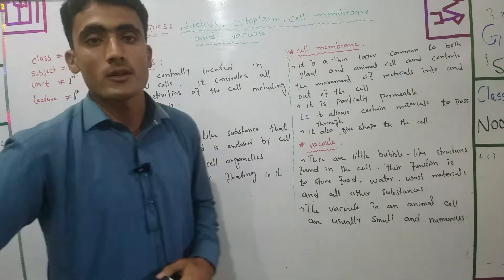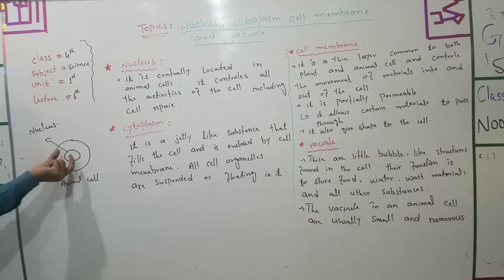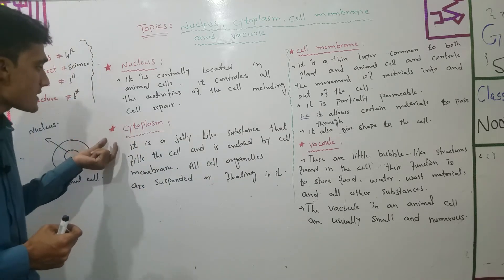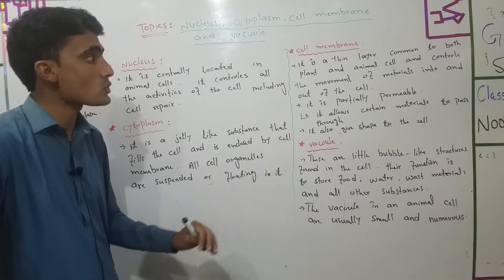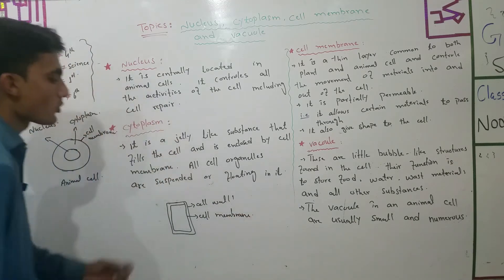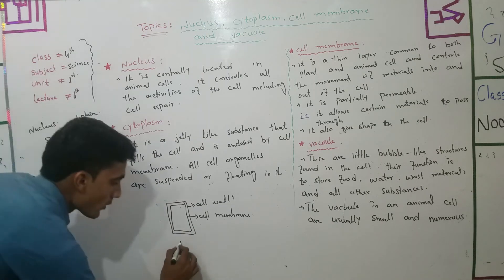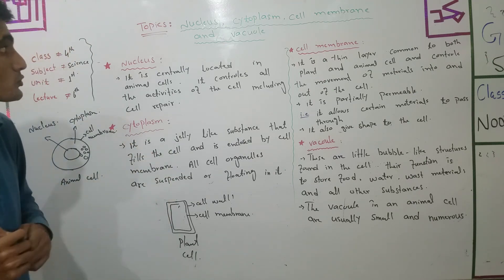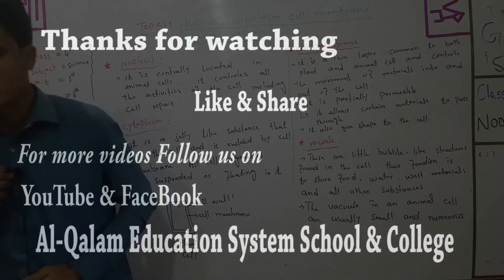What are Nucleus , Cytoplasmic , Cell membrane and Vacuole in Pashto lecture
Class.     4th
Subject.  Science
Unit.        1
Lecture.  6